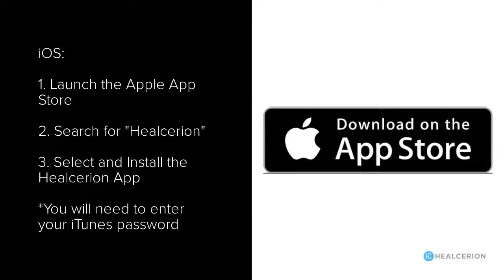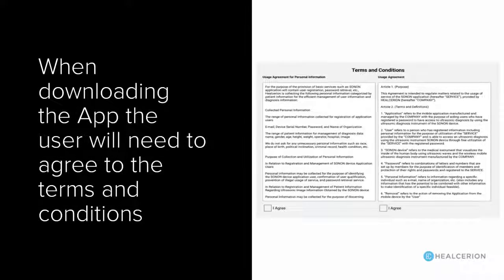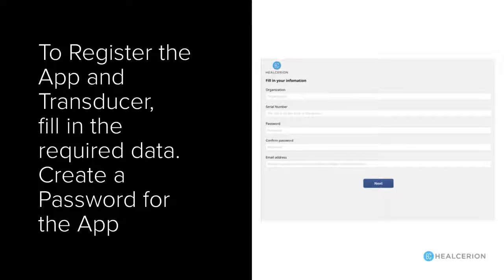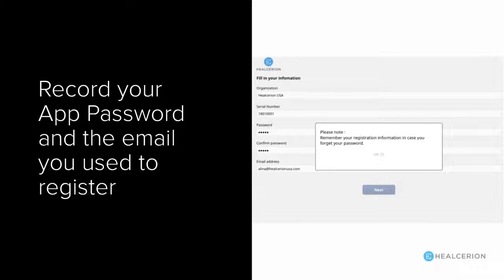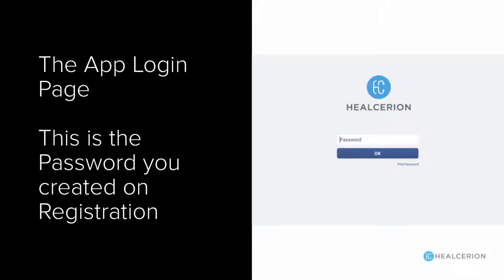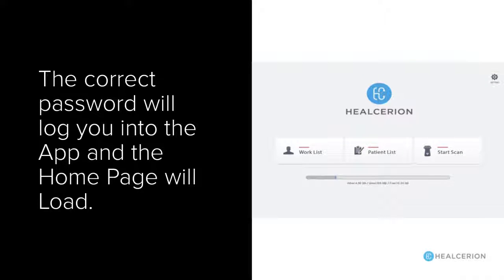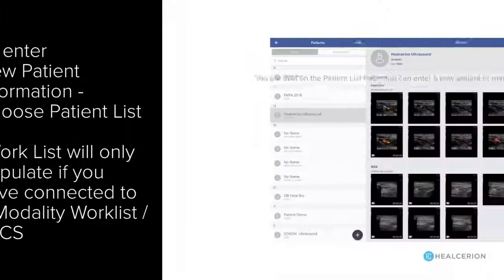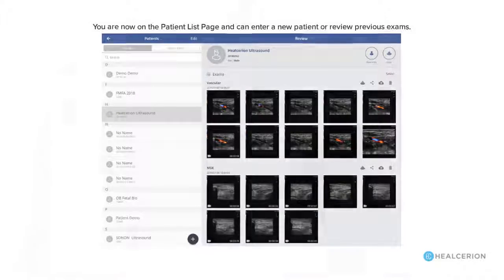Instructional Series - How to Download the Healcerion App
A short video on how to download the Healcerion app on to your wireless device.

This video will cover:

• Installing the Healcerion App on either iOS or Android devices
• How to registrar the app, the transducer and creating a password for the app
• Login into the app for the first time and navigating the home screen
• Patient lists and creating new patient files
• You’re now all set for truly mobile ultrasound imaging